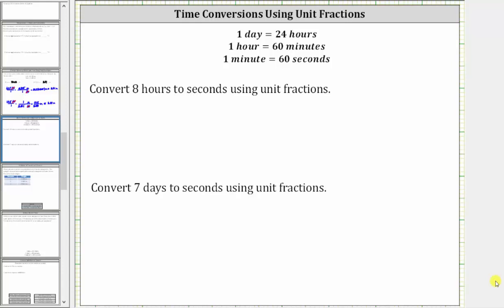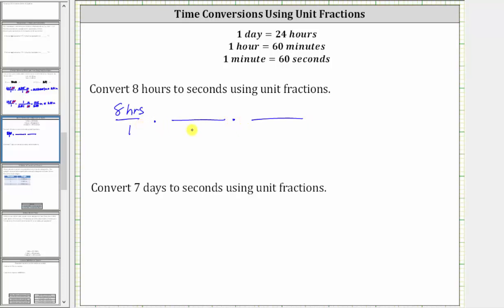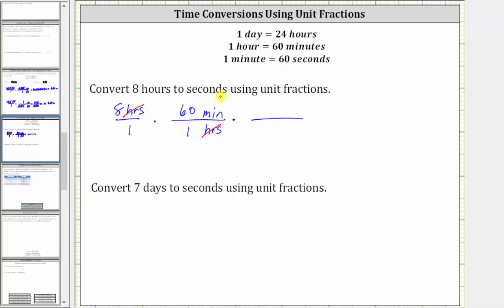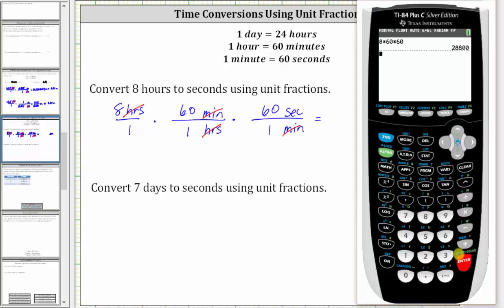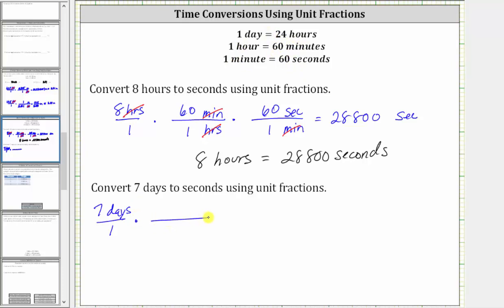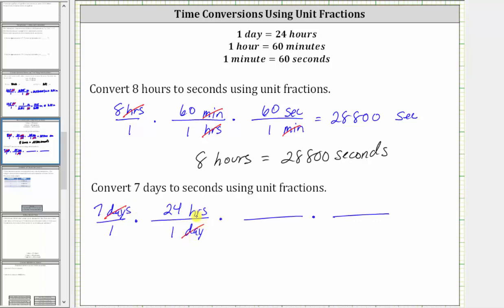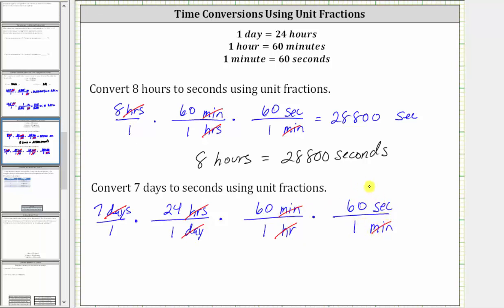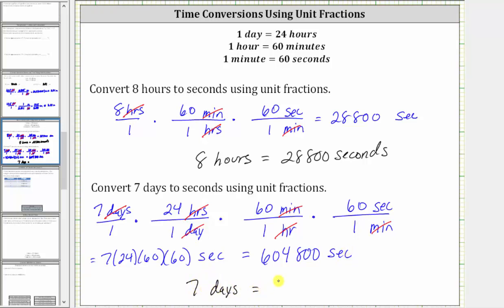Convert Hours and Days to Seconds using Unit Fractions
This video explains how to use unit fraction to convert units of time.